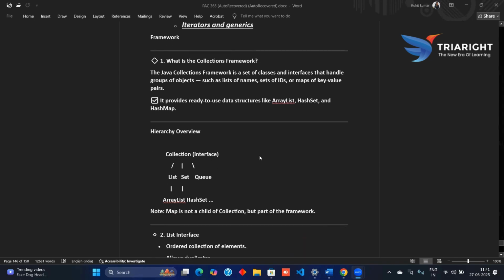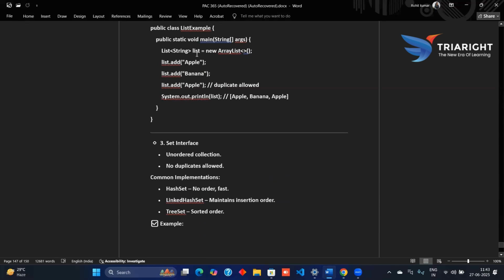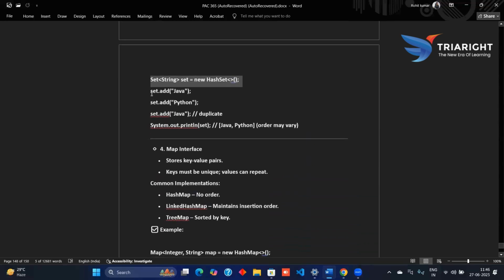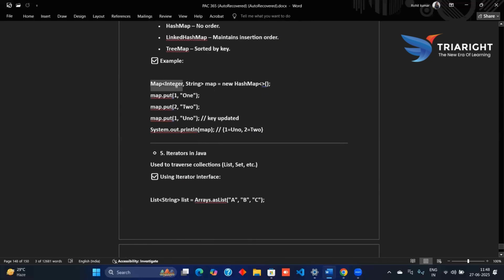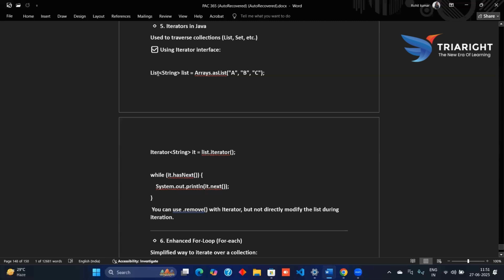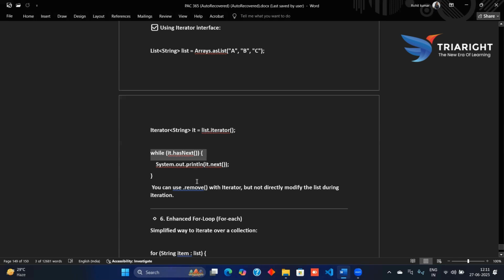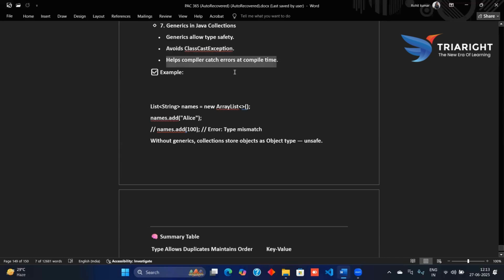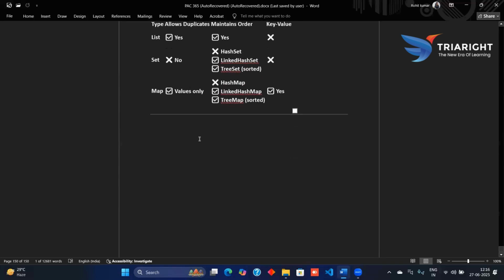Java API & Standard Libraries | Collections Framework Explained | Java Programming Tutorial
Welcome to today’s Java Programming Tutorial! 🚀
In this session, we’ll explore the Java API and Standard Libraries, focusing on the Collections Framework—one of the most important topics for both developers and interview preparation.

📘 What You’ll Learn in this Video:
✔️ Introduction to Java API & Standard Libraries
✔️ Overview of the Collections Framework
✔️ Core Interfaces: List, Set, Map, Queue
✔️ Implementations: ArrayList, LinkedList, HashSet, TreeSet, HashMap
✔️ Utility classes in Java Collections (Collections & Arrays class)
✔️ Real-world use cases and coding demonstrations

This tutorial is perfect for students, professionals, and interview aspirants who want to master Java’s powerful built-in libraries.

📌 Follow us for updates: [Website/Social Links]